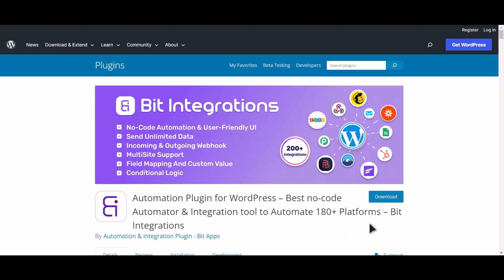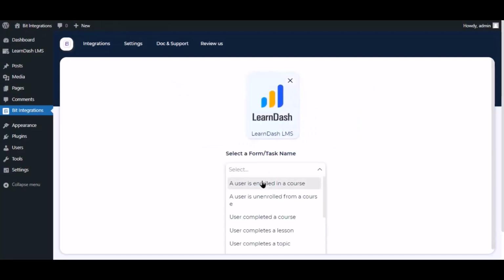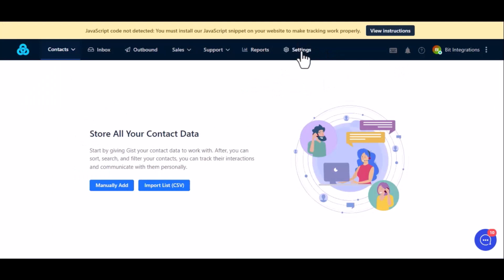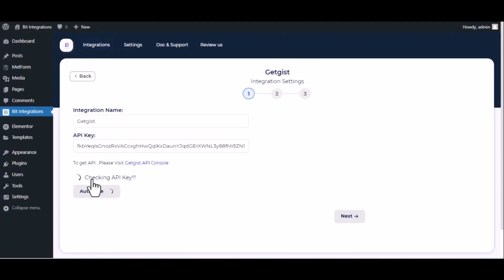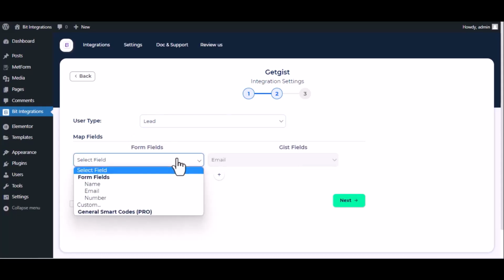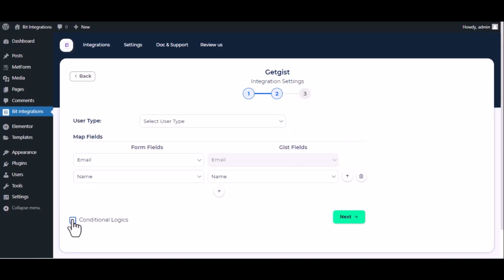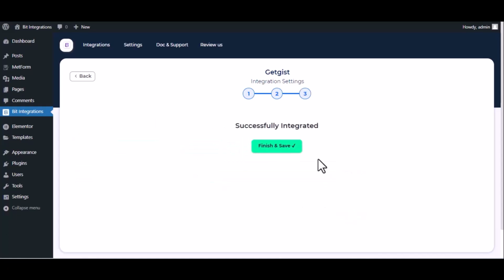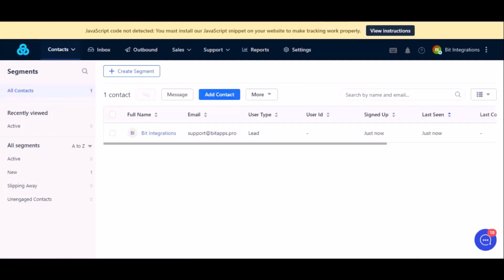Integrating LearnDash LMS with GetGist | Step-by-Step Tutorial | Bit Integrations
Welcome to our latest tutorial, where we'll unveil the magic of seamless data integration! In this video, we'll guide you through the step-by-step process of integrating LearnDash LMS with GetGist, the powerful Email Marketing platform, using the versatile Bit Integrations WordPress plugin.

Discover how to effortlessly connect your LearnDash LMS with GetGist, enhancing your email marketing strategies and streamlining your data management efforts.

Key Highlights:
✅ Detailed tutorial on integrating LearnDash LMS with GetGist using Bit Integrations for WordPress.

Whether you're a blogger, business owner, or email marketing enthusiast, this integration empowers you to effortlessly manage and synchronize your LearnDash LMS data with GetGist's email marketing platform. Join us now to experience the efficiency of seamless data integration!